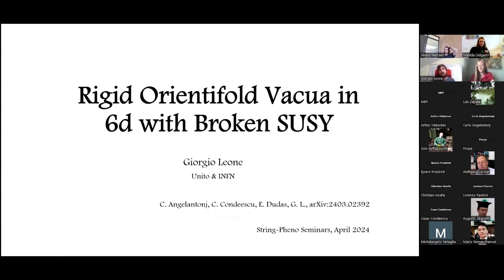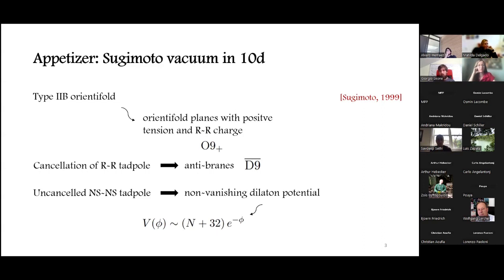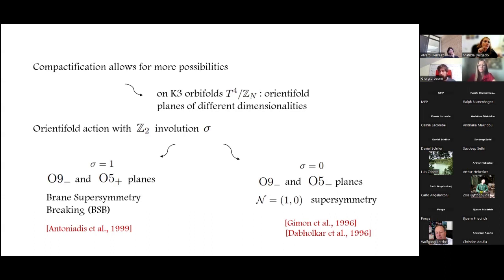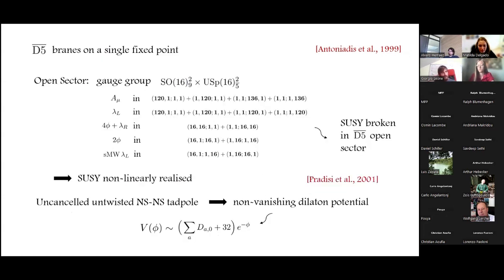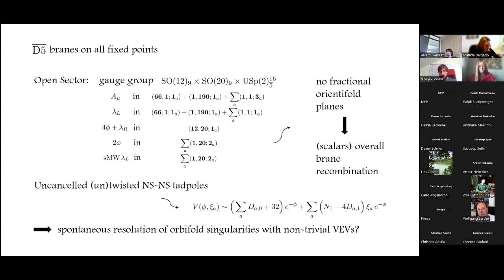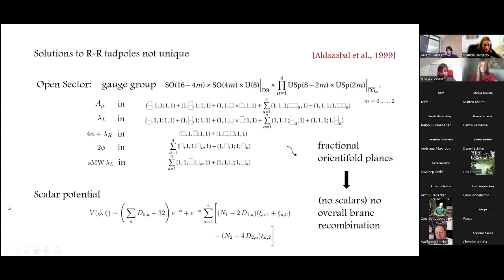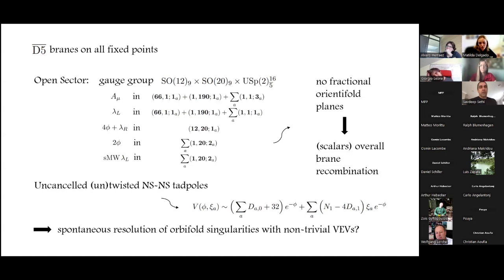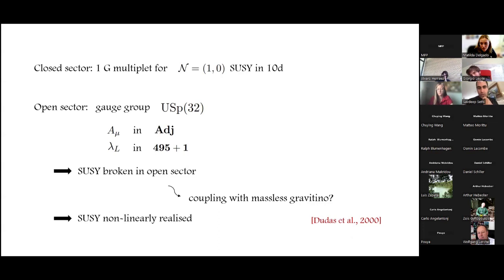Giorgio Leone - Rigid Orientifold Vacua in 6d with Broken SUSY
Brane Supersymmetry Breaking (BSB) is a phenomenon occurring in lower dimensional orientifold vacua in which supersymmetry is broken without admitting tachyonic instabilities. This feature is ascribed to the simultaneous presence of a tree-level supersymmetric closed string sector coupled with a non-supersymmetric open string one, which underlies a non-linear realisation of supersymmetry. After reviewing the original construction in six dimensions built on the T^4/Z_2 orbifold, I will present an almost rigid variation that can only be deformed via an overall D-branes recombination. Afterwards, I will describe the BSB orientifold built upon the T^4/Z_4 orbifold in which, in contrast to the previous case, the presence of fractional orientifold planes forbids any further continuous deformation. Finally, I will briefly comment on the structure of the gauge kinetic functions entering the low-energy effective action and the unitarity constraints arising from the presence of 2d defects coupled to the R-R 2-forms required by the Green-Schwarz-Sagnotti mechanism.